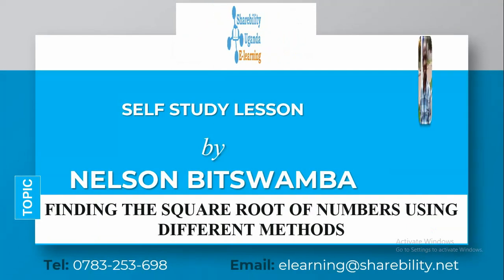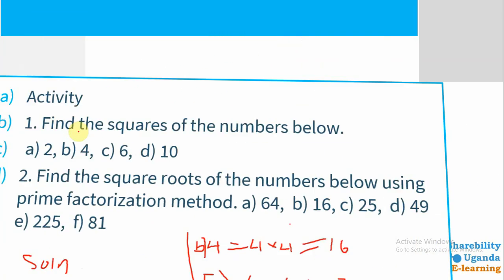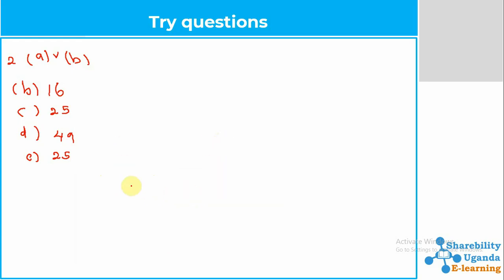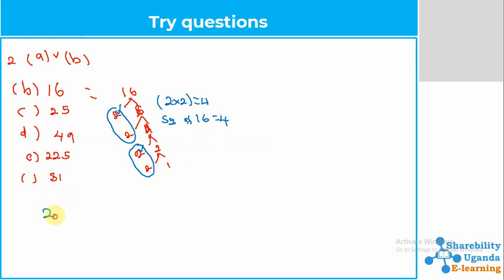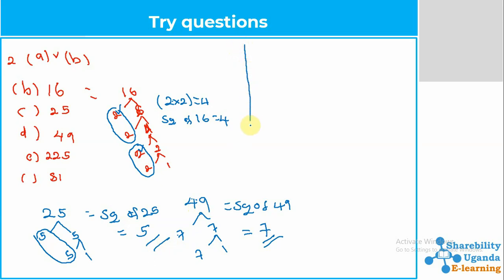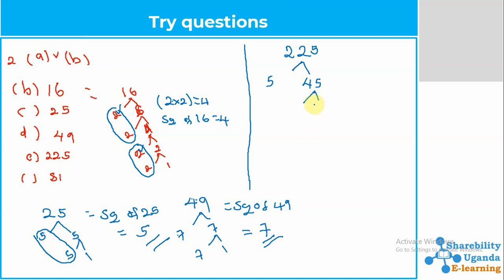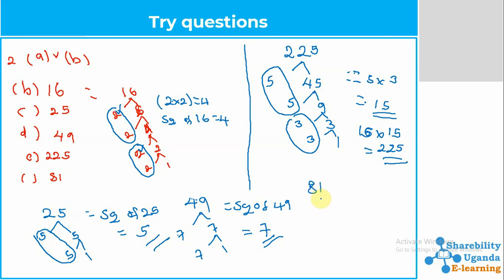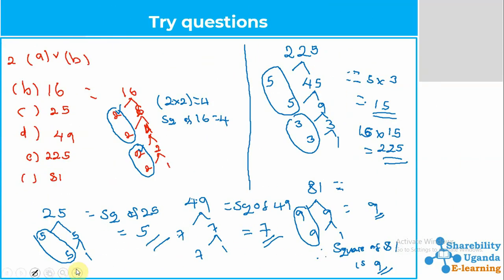P5 Mathematics Topic: 15 FINDING THE SQUARE ROOT OF NUMBERS USING QUESTION APPROACH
Hello friends in todays video we are going to solve more of the questions on finding the square root of numbers